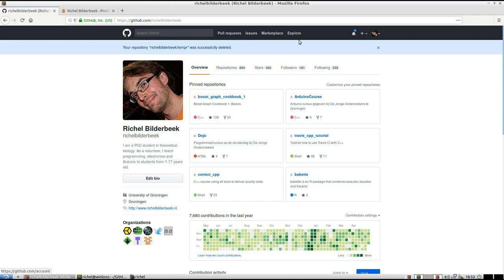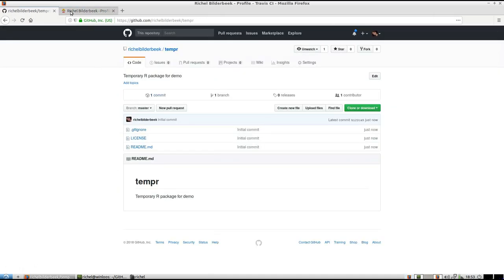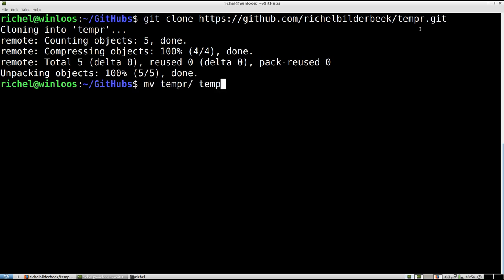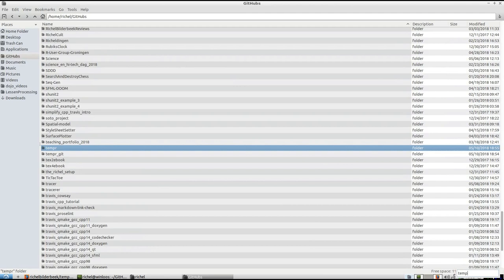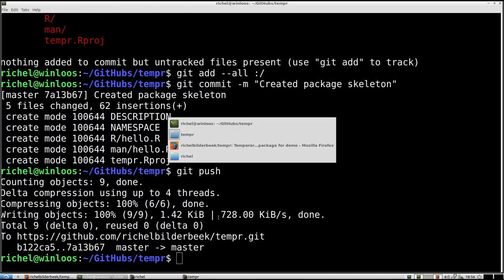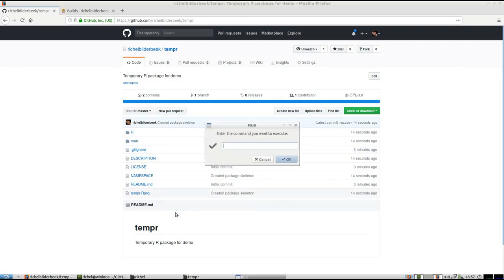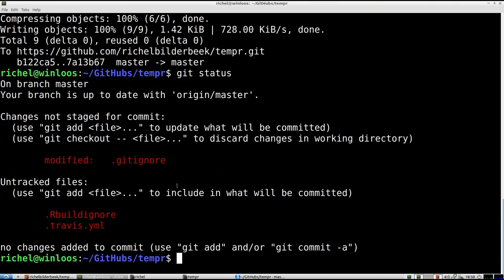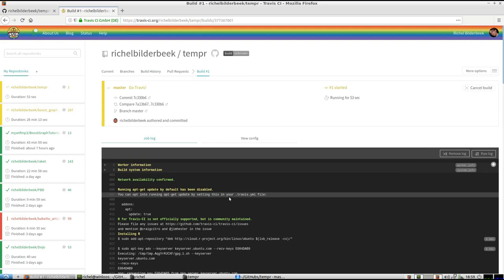Setting up a GitHub, an R package and Travis CI support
This video shows how to set up a GitHub, put an R package in that repository and how to set Travis CI to work